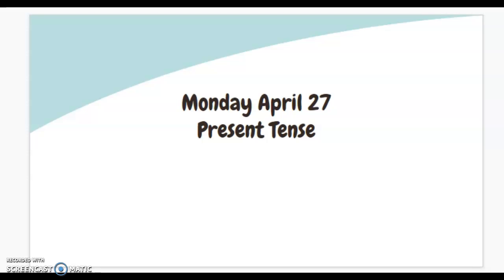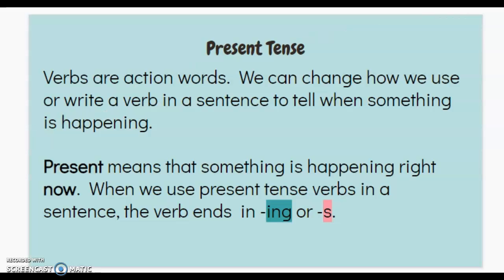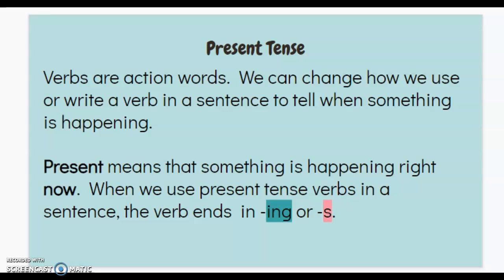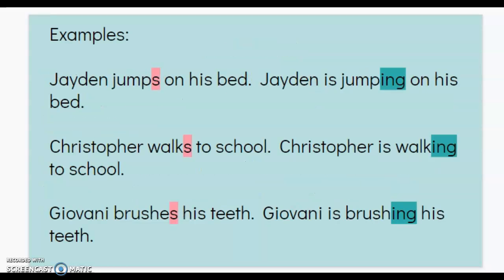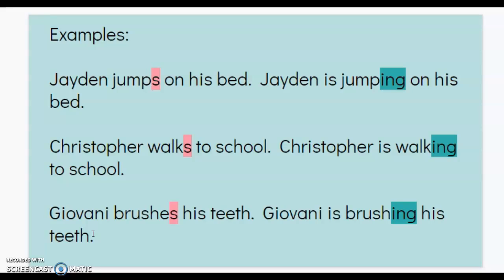Present Tense Verbs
Present tense verbs are actions that are happening right now.